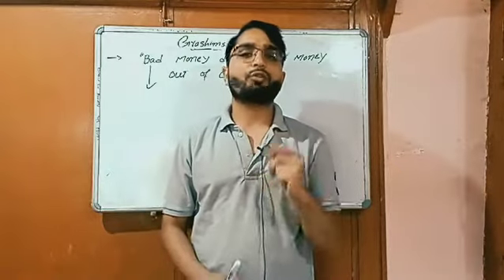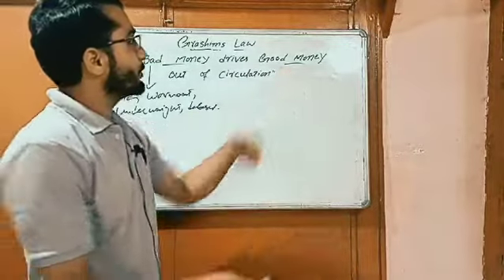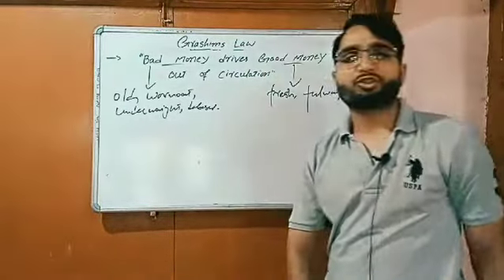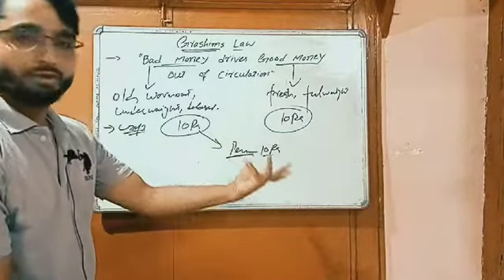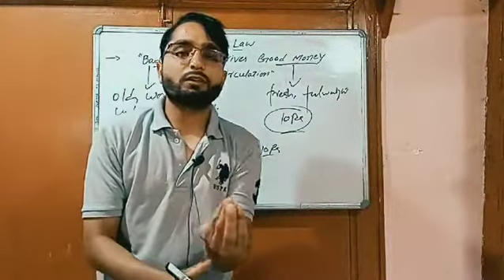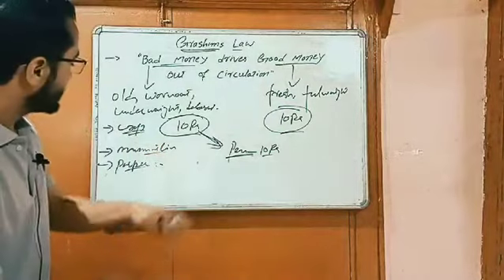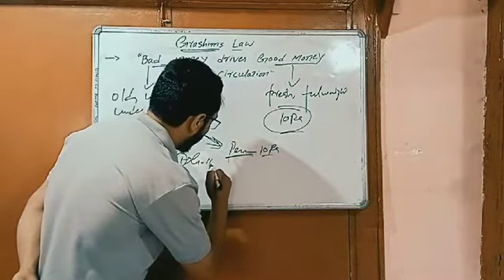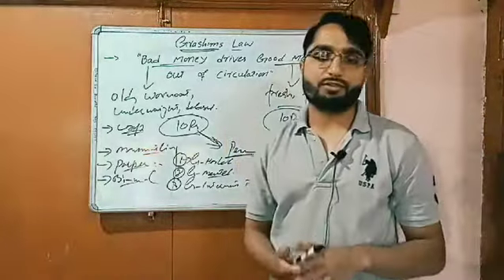Grashims law.. August 31, 2022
Grashims law. @money